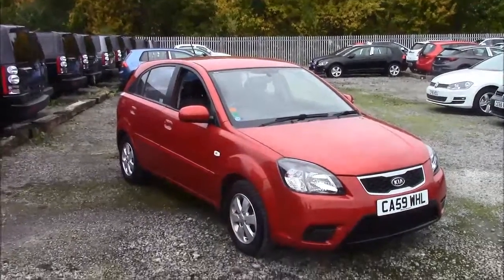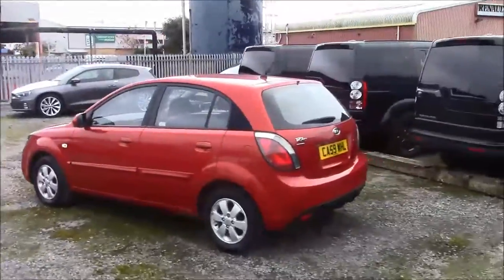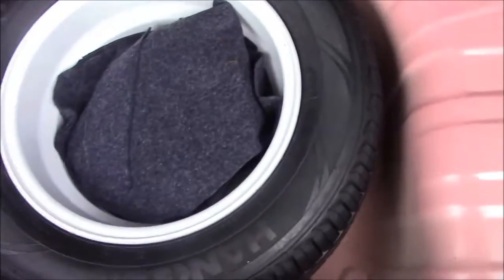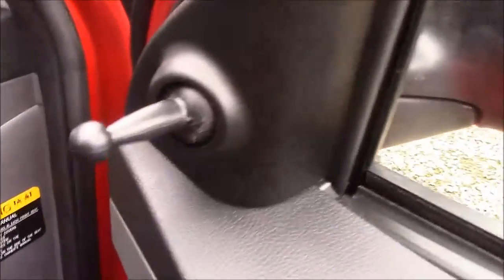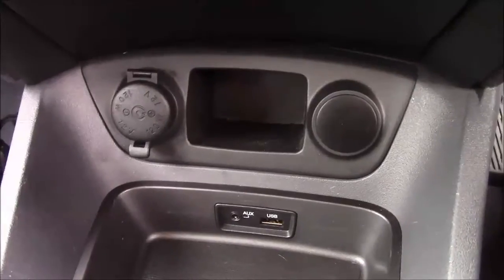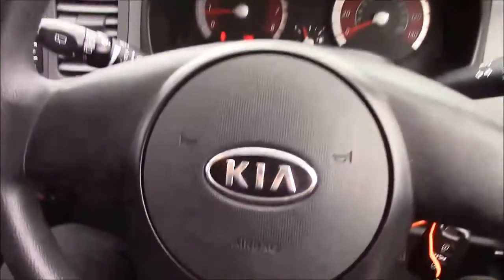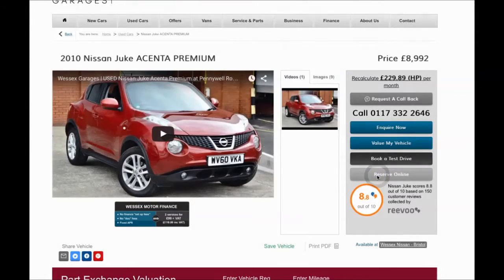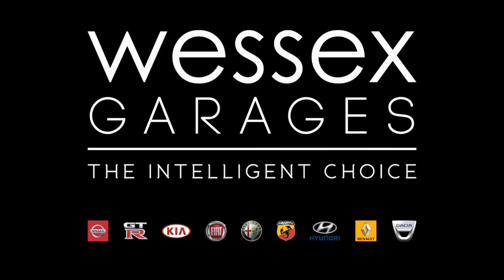Wessex Garages Penarth Road Cardiff, Used, Kia Rio STRIKE, PETROL, MANUAL, CA59WHL